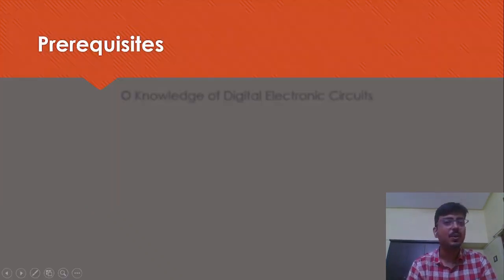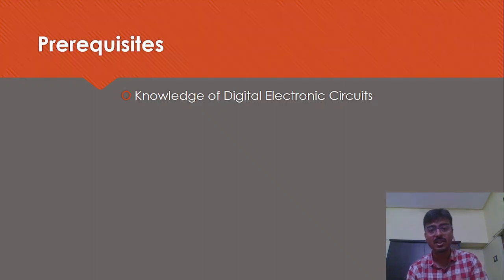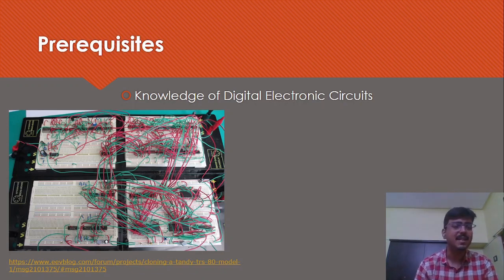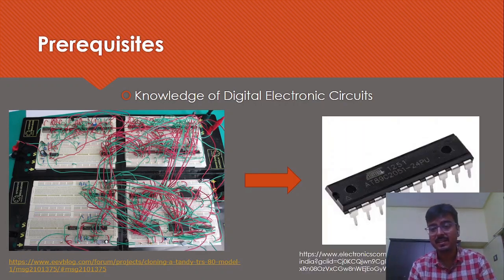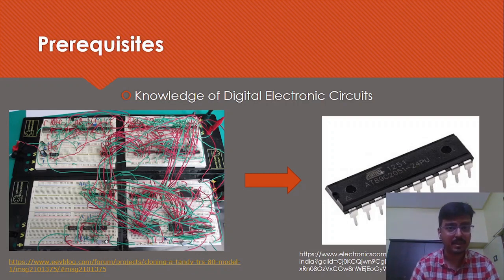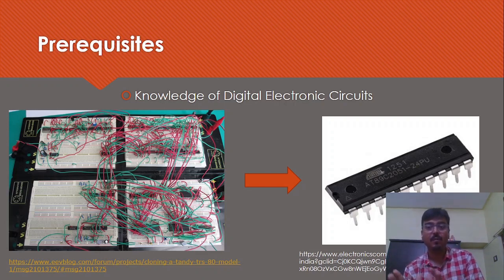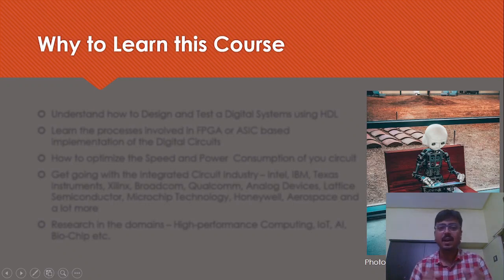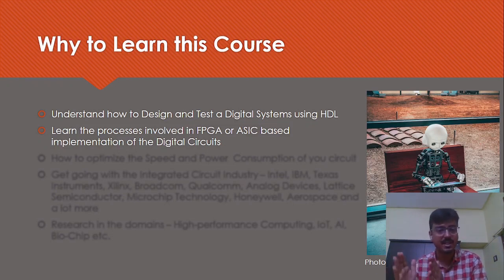Computer Architecture Design using VHDL || Lecture 1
This video provides lecture on introduction to the course of Computer Architecture Design using VHDL. It covers the following topics - Prerequisites, Objectives and Outcomes of the course.